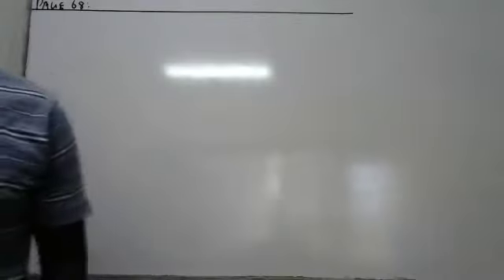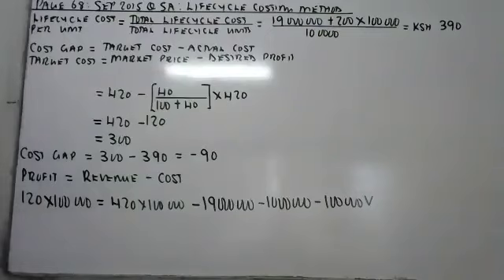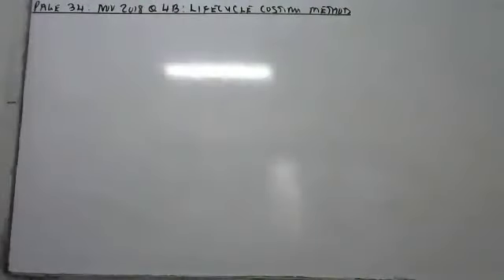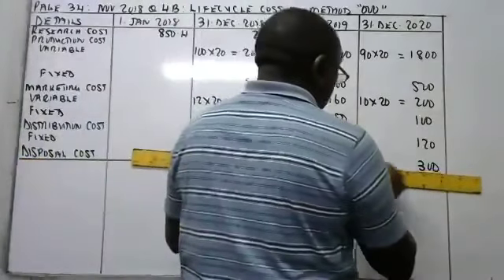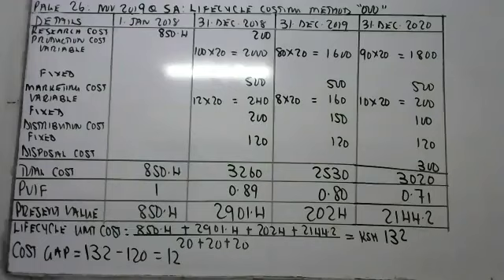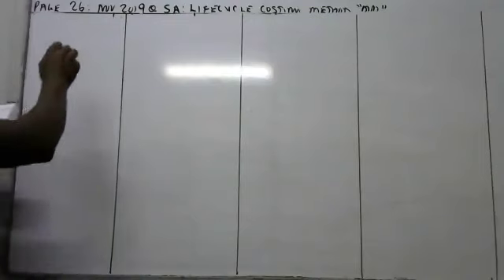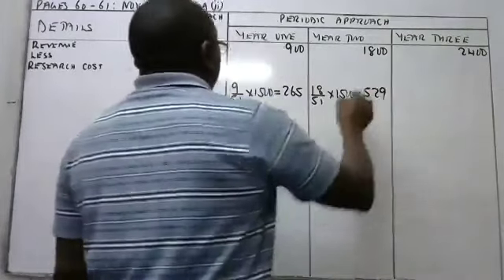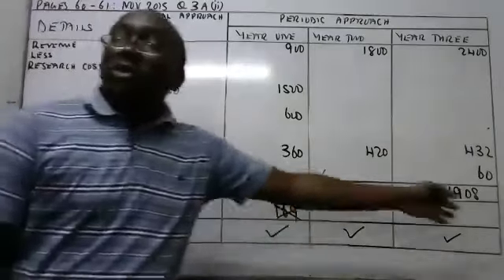ADVANCED MANAGEMENT ACCOUNTING:LIFECYCLE COSTING METHOD:1-3-2022